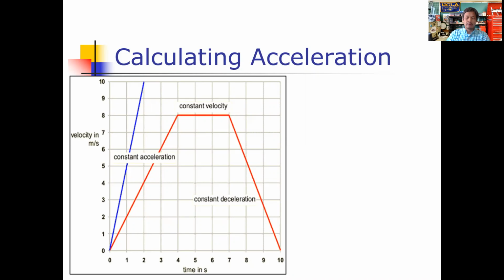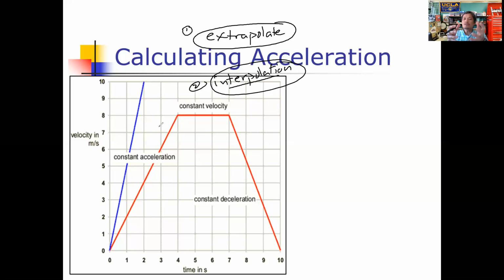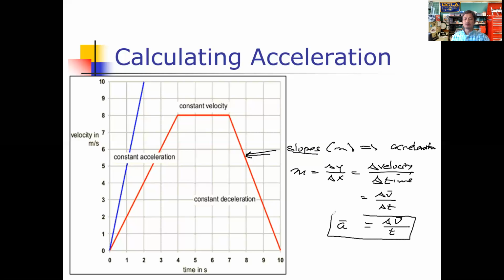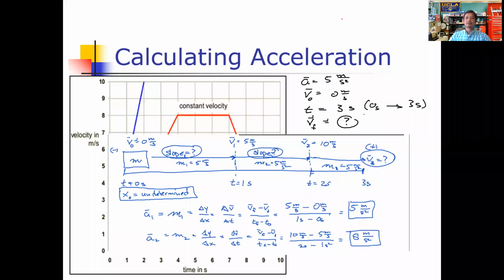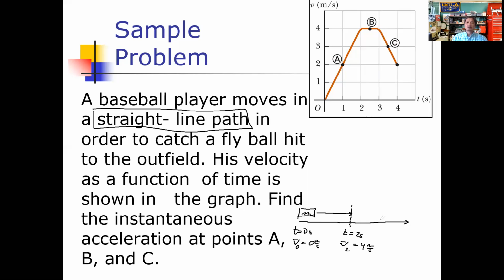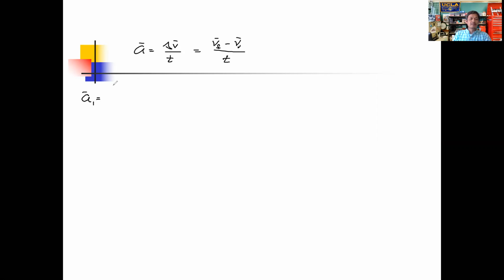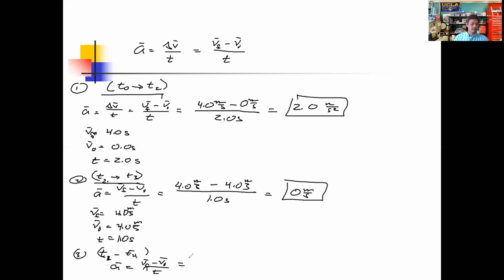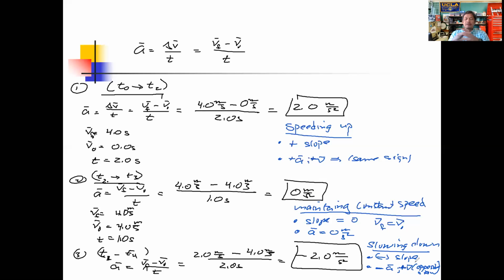POE Monday 5/4/20